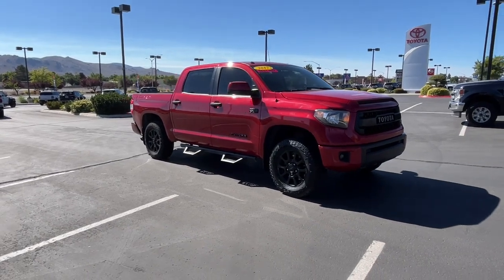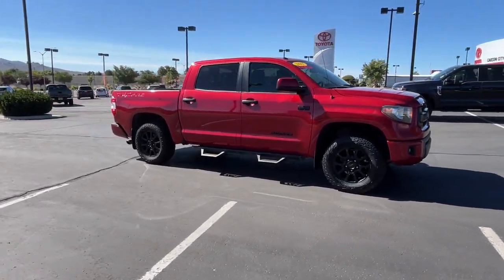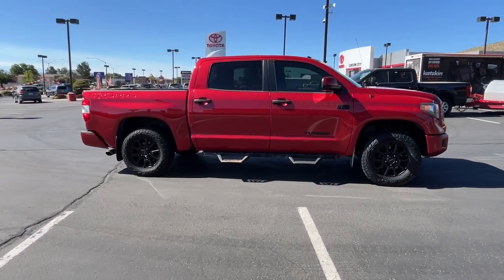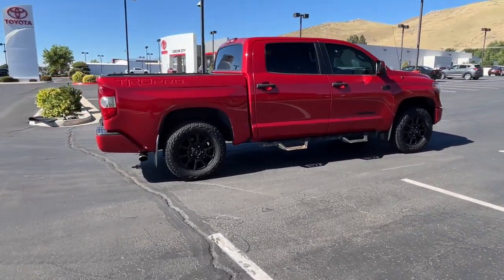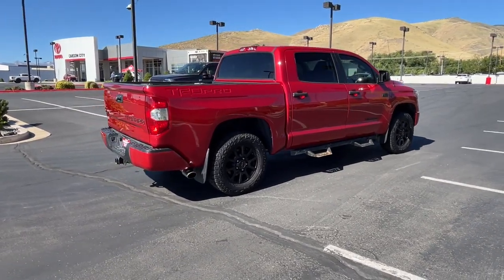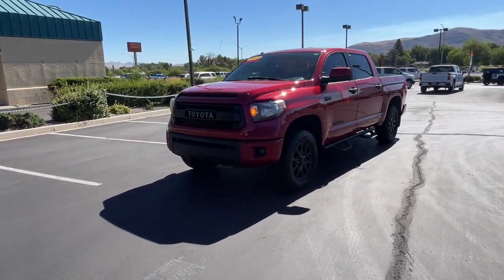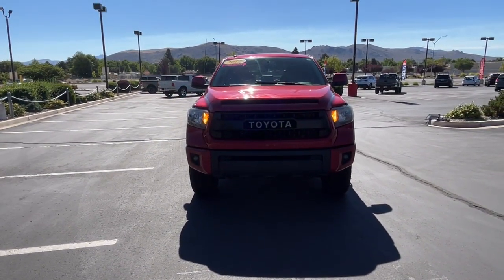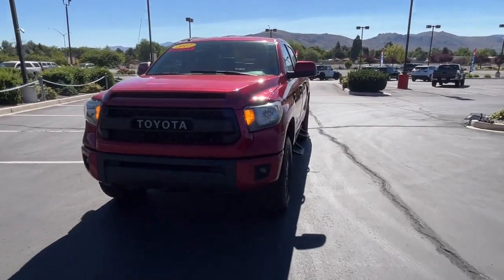2017 Toyota Tundra TRD Pro 5.7L V8 Carson City, Reno, Northern Nevada, Dayton, Lake Tahoe NV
Pre-Owned 2017 Toyota Tundra TRD Pro 5.7L V8 available at Carson City Toyota located in 2590 S Carson St, Carson City, NV, 89701. Servicing the Carson City, Reno, Northern Nevada, Dayton, Lake Tahoe area.

Hop into the  2017  Toyota Tundra.  Get the job done in comfort and style in this tough-built Tundra. Its smooth ride, stable towing and handling, refined interior, and impressive standard safety and infotainment features give you the strength and security you need to make every project a win.
 These are just some of the great options this vehicle comes with: Touchscreen Infotainment System, Navigation System, Keyless Entry, Four Wheel Drive, Bed Liner, Satellite Radio, Heated Mirrors, Remote Engine Start, Fog Lamps, Alarm. Feel confident about the project in this capable Tundra. Treat yourself to a test drive today. Our staff will toss you the keys and give you an outstanding customer experience.